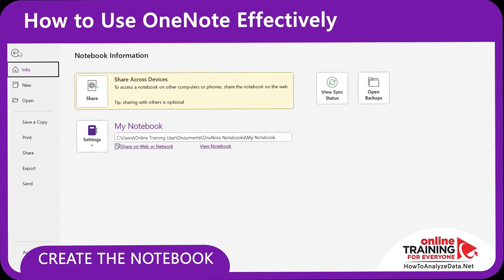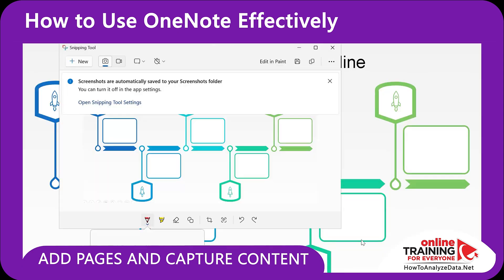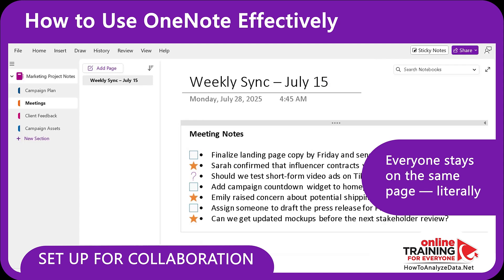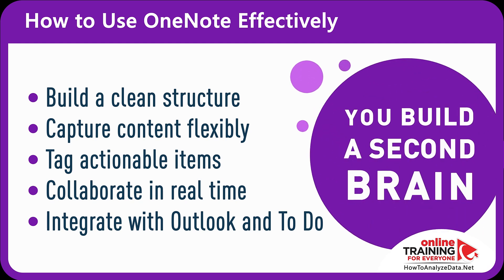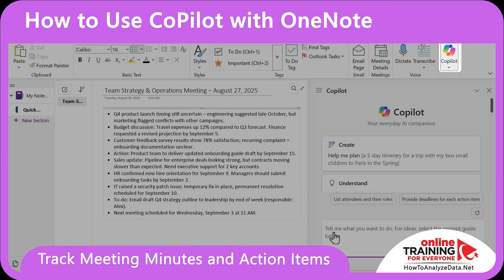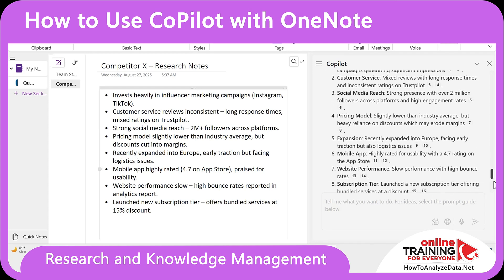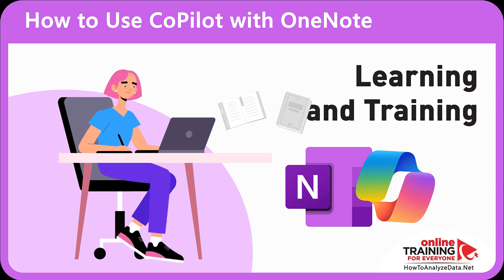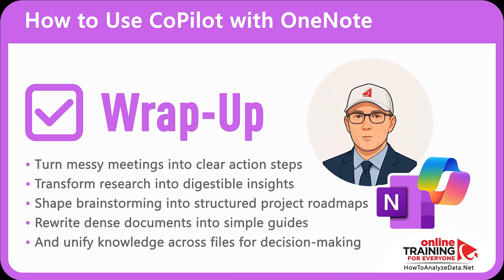MASTER ONENOTE with Microsoft COPILOT AI (Full Guide 2025)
Discover how to use Microsoft OneNote effectively — and supercharge it with CoPilot AI to organize your life, projects, and ideas. Whether you’re new to OneNote, switching from Google Notes, or want to sync notebooks across Windows 11, Mac, iPad, and OneDrive, this guide will help you unlock its full potential.

We’ll cover:

How to create and sync notebooks across devices using OneDrive.

Tips for using OneNote templates, tags, and structure for better organization.

How Microsoft CoPilot integrates with OneNote to summarize, organize, and plan faster.

Export, share, and collaborate efficiently using OneNote Online.

By the end, you’ll know how to use OneNote like a pro — creating a seamless workflow for work, school, or personal productivity.

✅ Key Takeaways:

Automate note-taking with CoPilot AI.

Keep notebooks organized across devices.

Save time with AI summaries and task generation.

Use the latest Microsoft 365 and Windows 11 features.

📥 Try these steps today to transform your note-taking experience with OneNote + CoPilot.